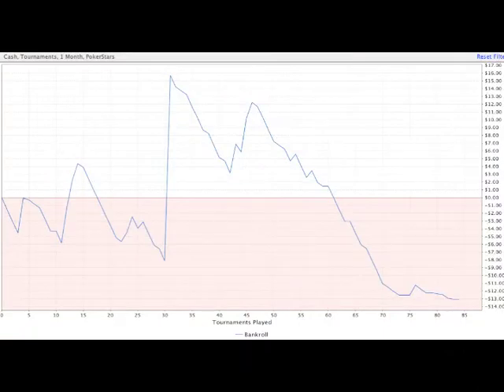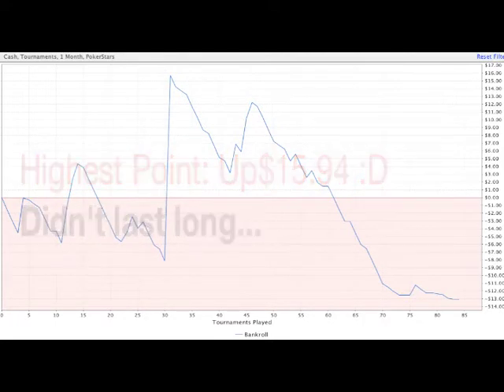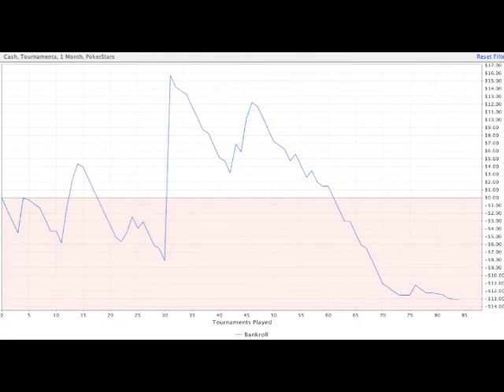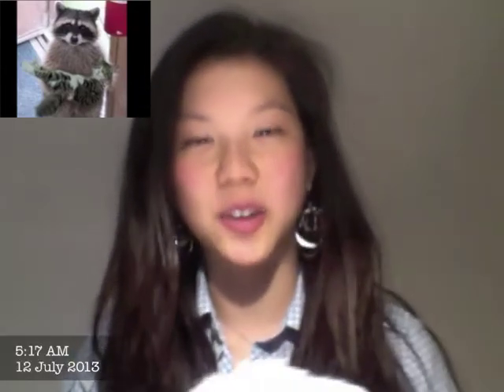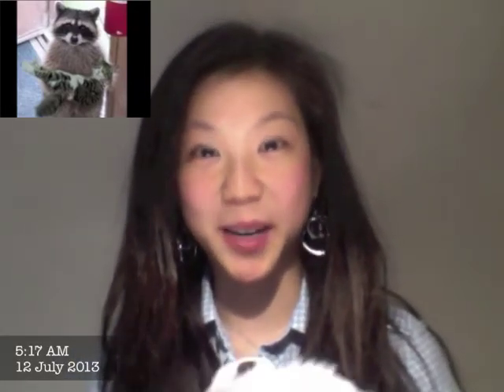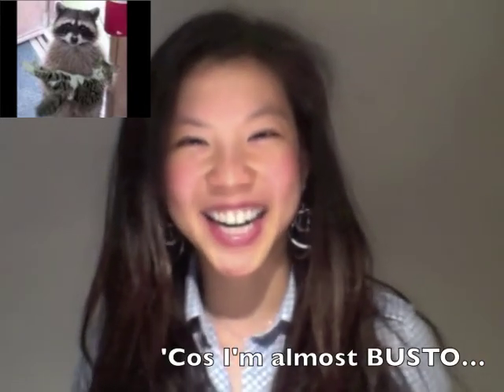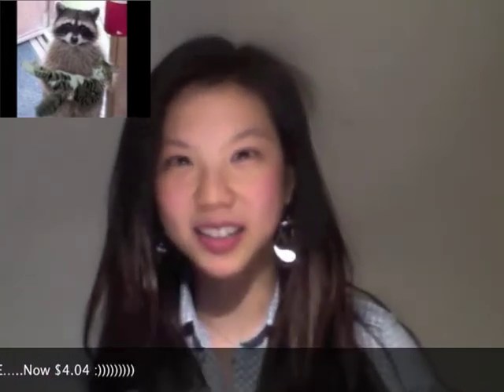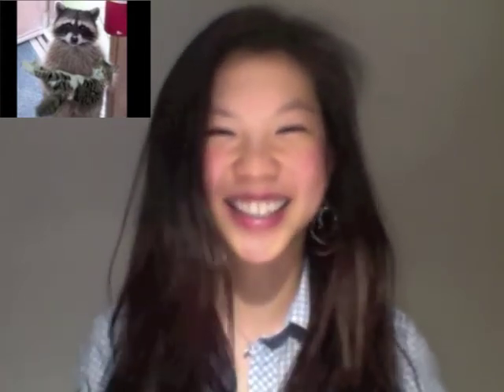Gracie Bear's 3rd poker video Blog with Railbird Ted + 'Busto' Definition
I must be a NOOB cos this video took me 6 hours to edit (woke up at 4am to do it - yes I'm crazy :P) and finally done ^^. Hope you guys like it :D. Of course, room for improvement so let me know your thoughts, keep in touch and enjoy :)

xox Gbear